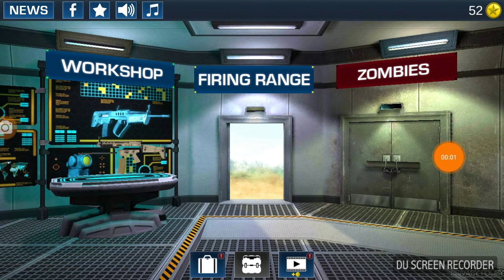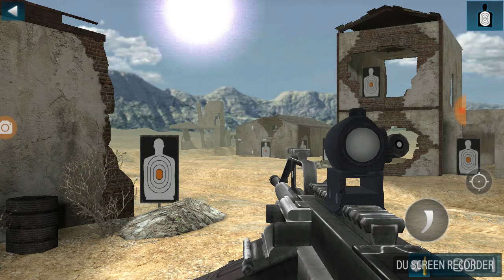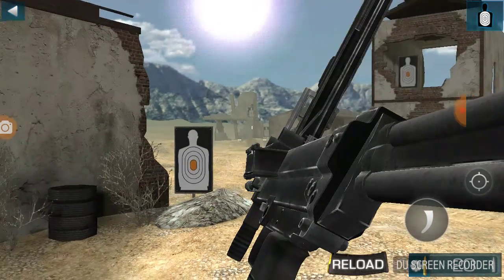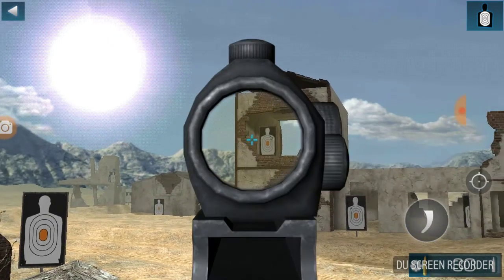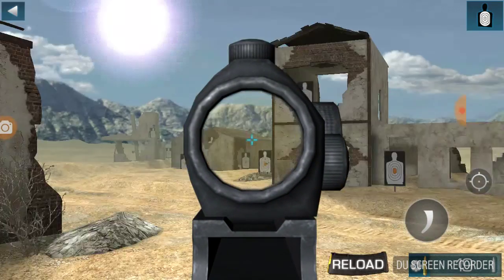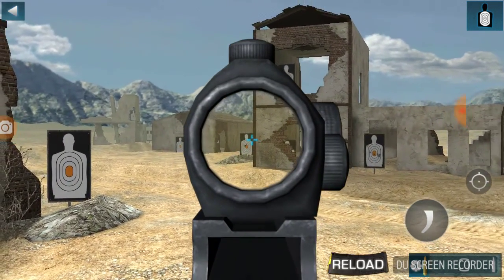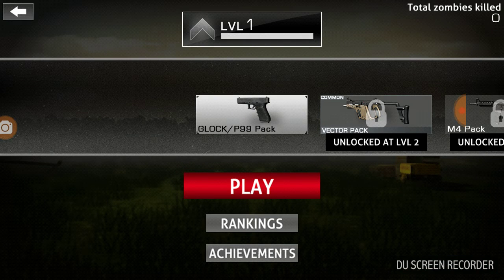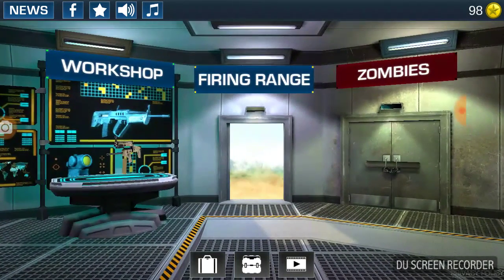New caodng gun gameplay *Early Access*